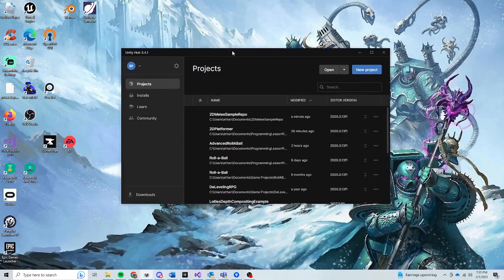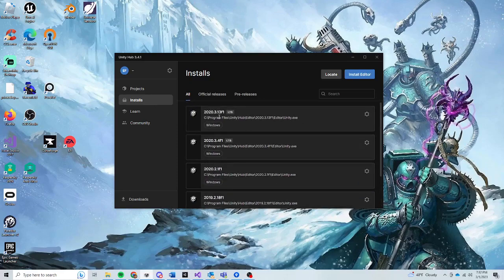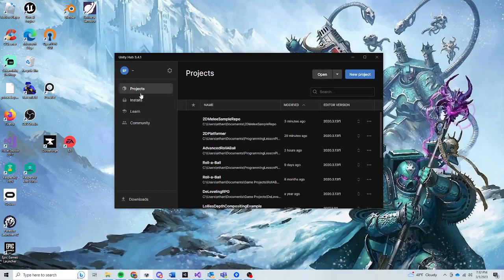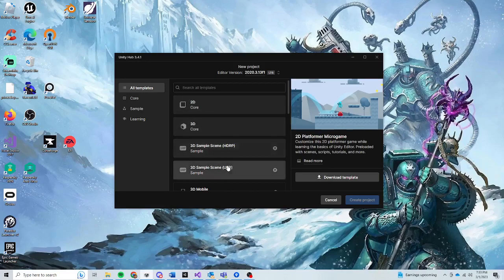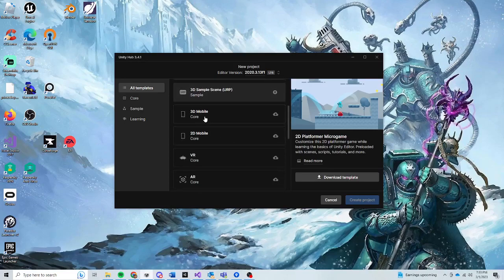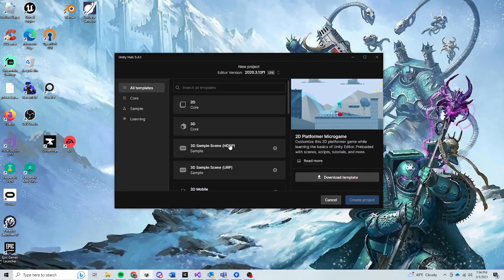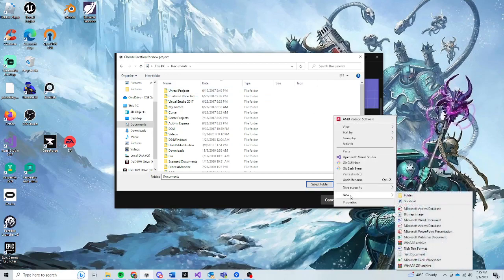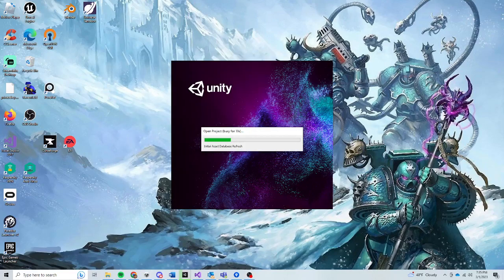Creating a new project in Unity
A brief walkthrough of Unity hub and the process of creating a new Unity project